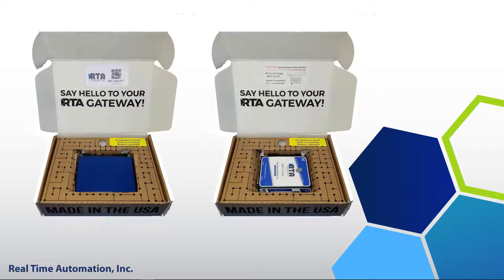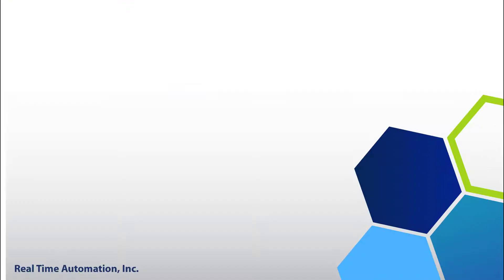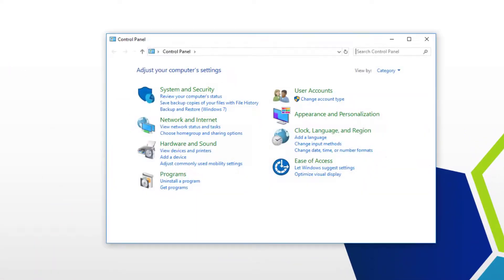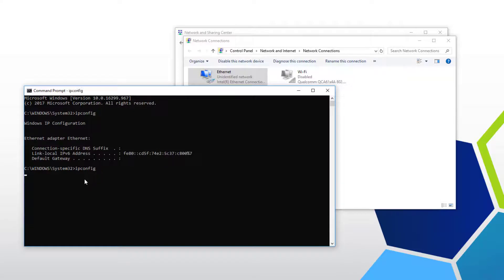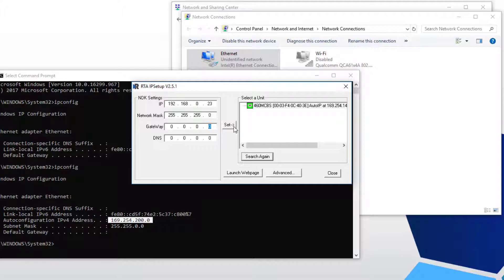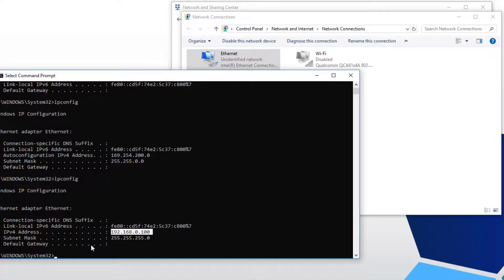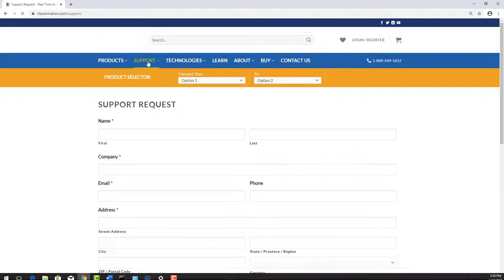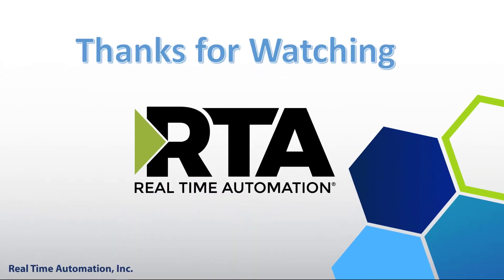How to access your new Real Time Automation Unit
Trying to gain access to your brand new Real Time Automation gateway unit? In this video, support tech Michael walks you through on how to setup your PC to gain access to your RTA unit and setup a static IP address.

For more help getting your unit set up, fill out our support request form or give us a call at .

You can also download this Accessing Browser Configuration Guide which will walk you through the same setup: